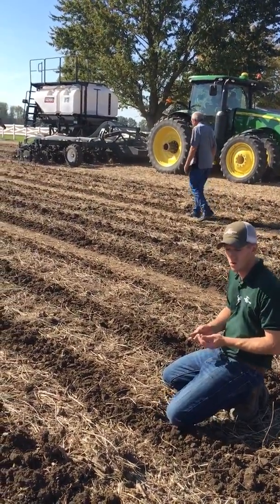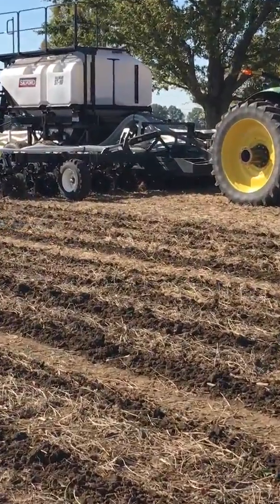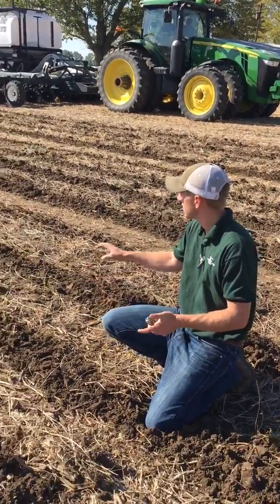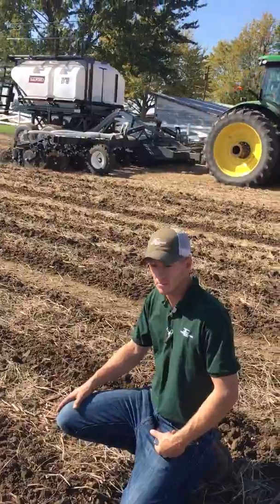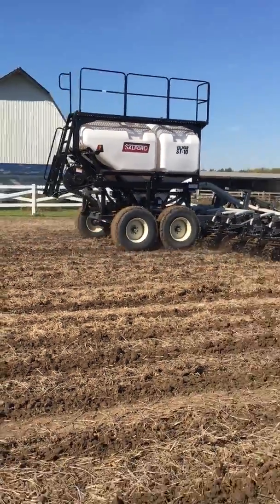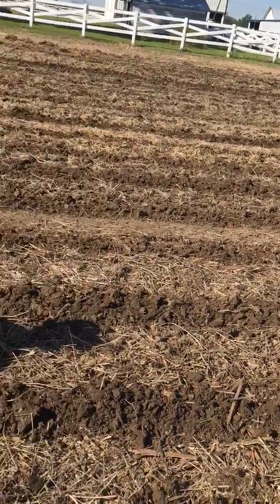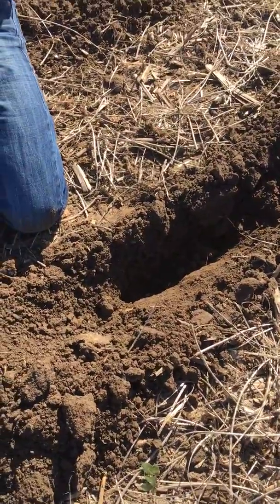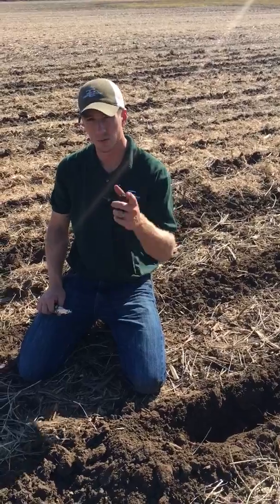Banding Fertilizer With Salford ST-10 & Tru Ag Units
Banding fertilizer in the fall is something we get more and more calls about every year, and I am starting to see why, it only makes sense. Use prescriptions to put the right rate in the right place at the right time.